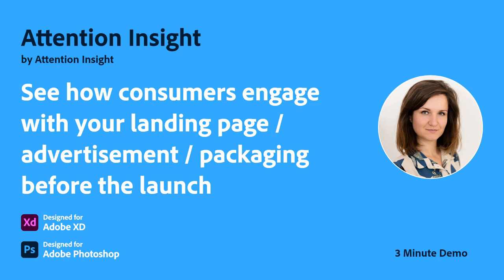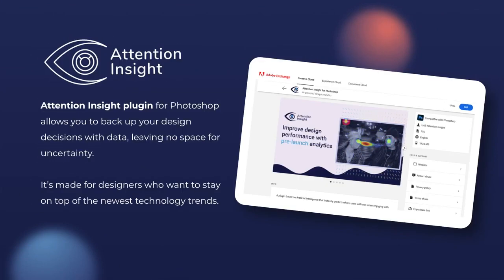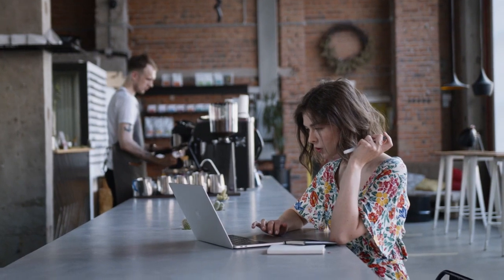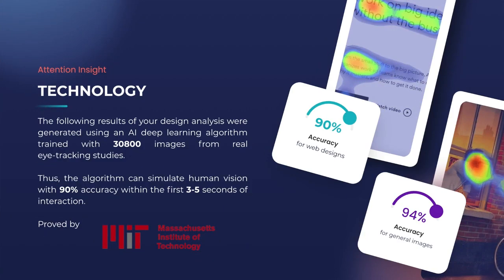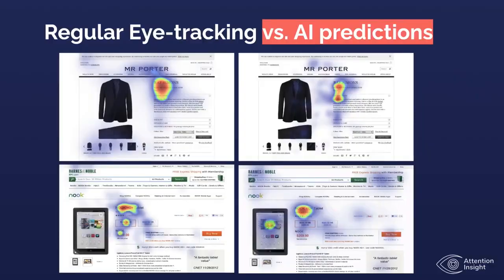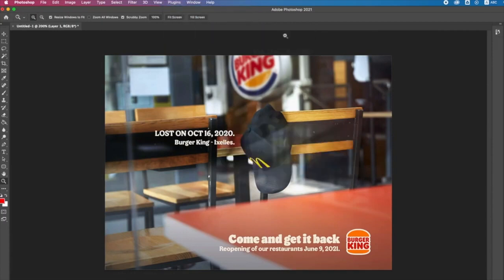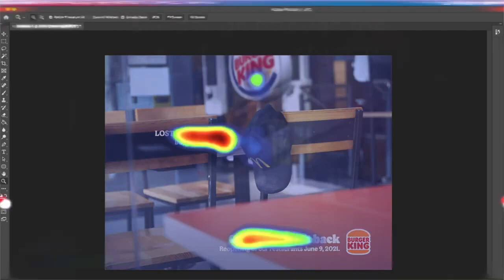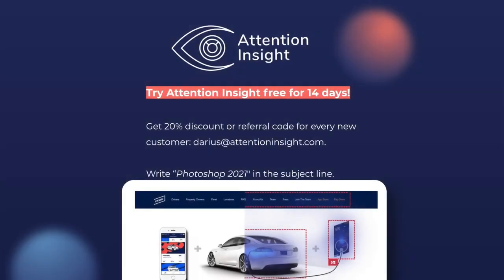Attention Insight by Attention Insight | 3 Minute Demo | Adobe Creative Cloud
See how consumers engage with your landing page / advertisement / packaging before the launch

Attention Insight’s predictive attention heatmaps show you potential performance issues while designing so that you can make sure your concepts will perform better when published.

MUSIC CREDIT ATTRIBUTION: Stock Media provided by AShamaluev / Pond5